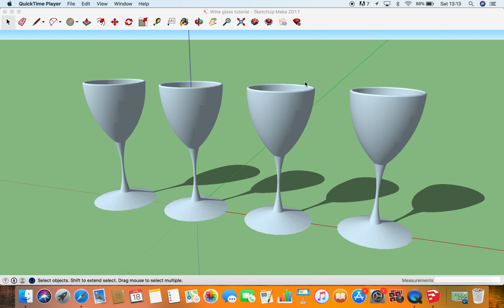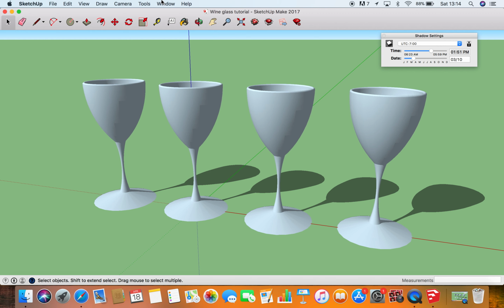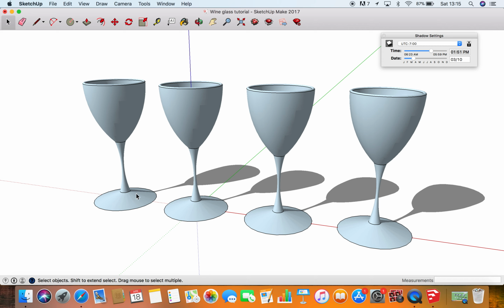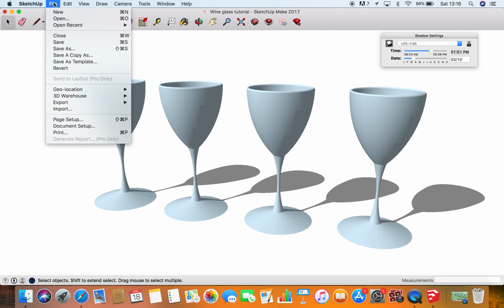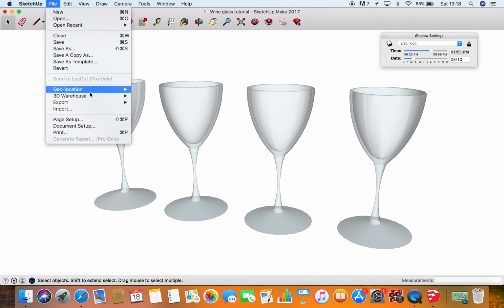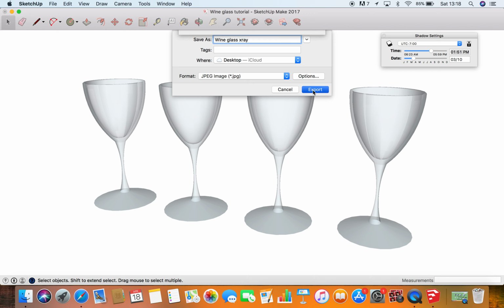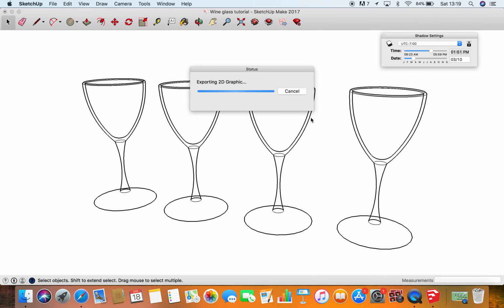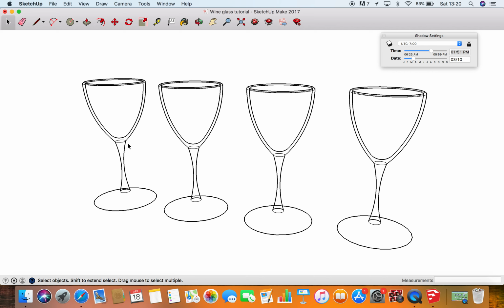SketchUp Wine glass tutorial part 2